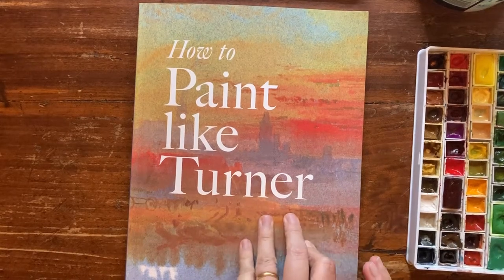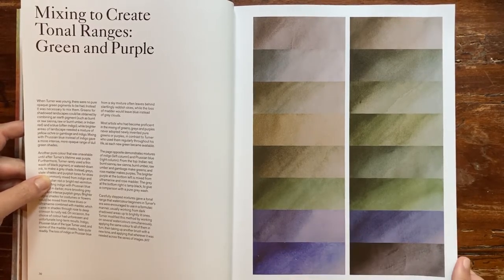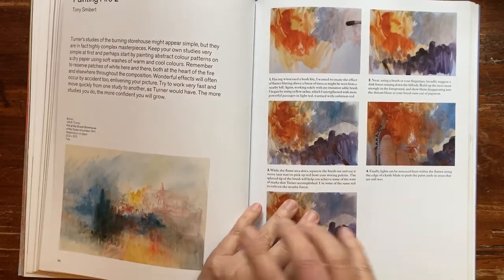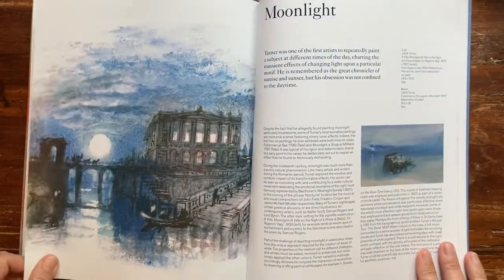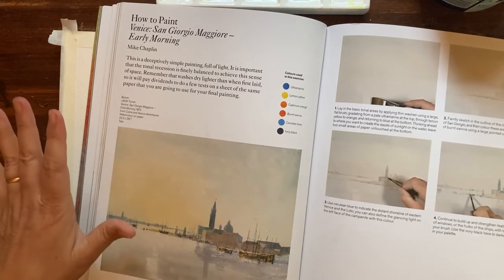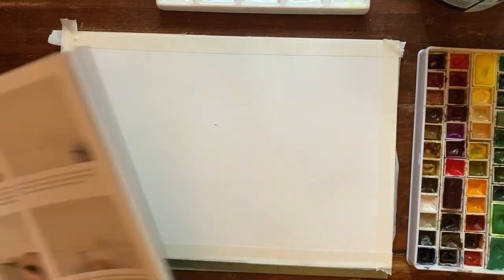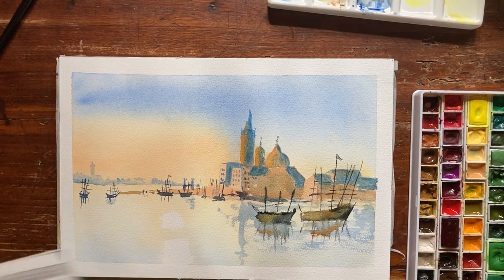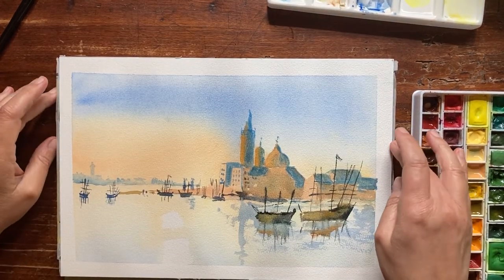"How to paint like Turner" | Book review and project demo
Hello friends! I'm Elisabetta, an Italian watercolour artist who never gets tired of learning and experimenting.

Today I'm not swatching watercolour paints, but I'm reviewing a fantastic book for watercolour fans: "How to paint like Turner" by Tate Publishing.

Not only this book reveals the watercolour process of JMW Turner, but it's full of practical exercises to practice his method integrating it in your own style.
Actually, in this video I will paint a project from the book, a view of Venice: "San Giorgio Maggiore, Early Morning".

If you are, just like me, a lover of JWT Turner or simply of watercolour, this book is an incredible source of joy.

LINKS to the book:

AMAZON USA
Amazon Italy
Amazon UK
Amazon France

Here the link to the publisher's site with more details about the book:

Have you read this book yourself? I would love to know your experience and impressions! Are you a fan of this great British Master just like me?

I buy my art materials (including paints in my palette that I'm using in this video) from Momarte, my favourite online art store,
They are super helpful and kind, and ship internationally.